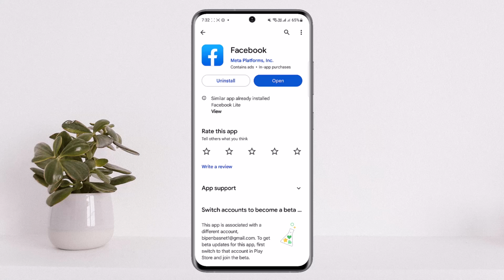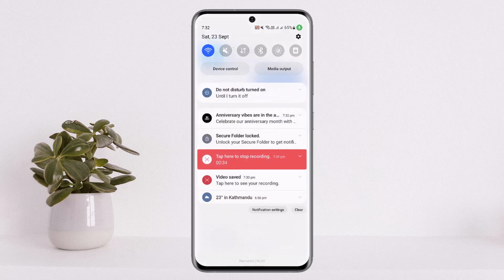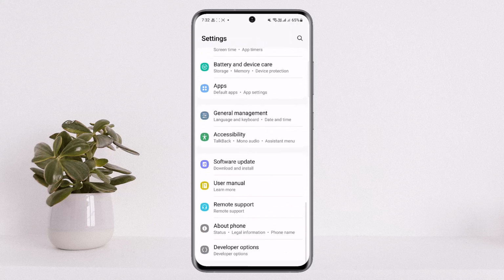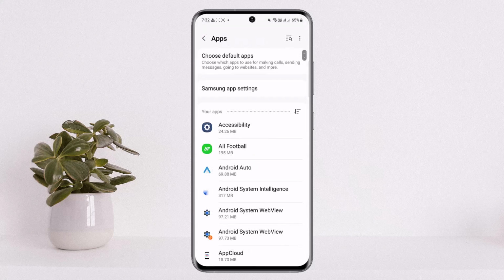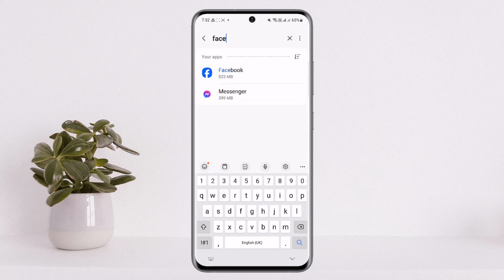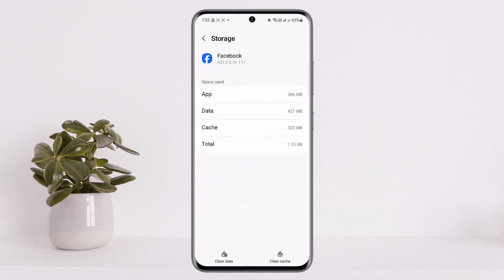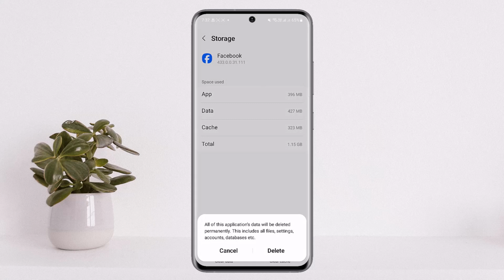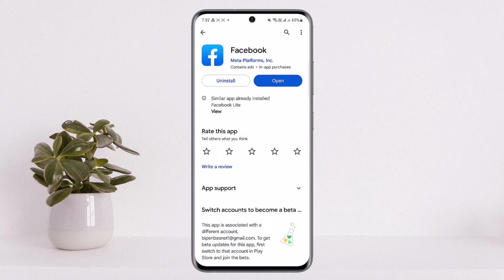How To Fix Facebook Log In Error !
In this tutorial video, I will simply show you how to fix Facebook Log In Error. So just make sure to watch this video till the end.

~ Video Chapters:
0:00 Introduction
0:09 Why It Happens ?
0:30 Fix Log In Error
1:05 Outro